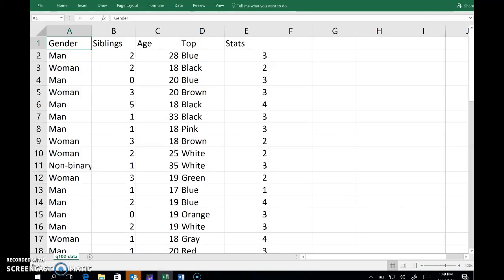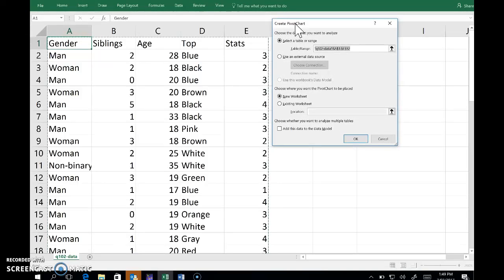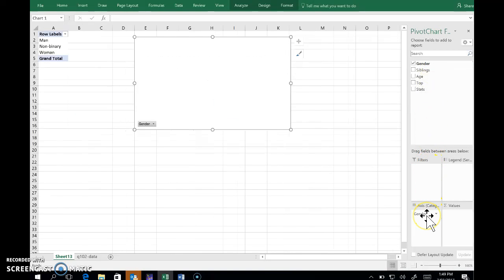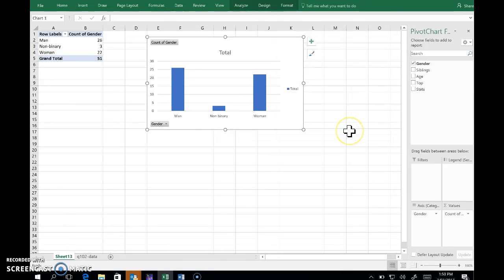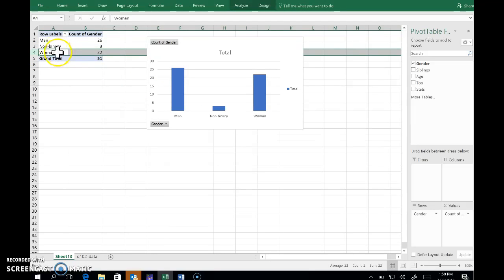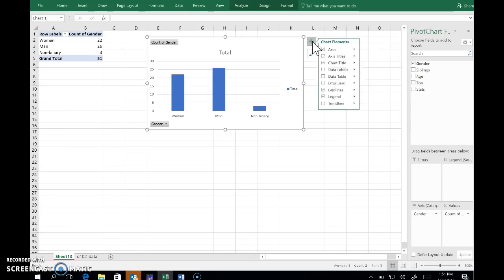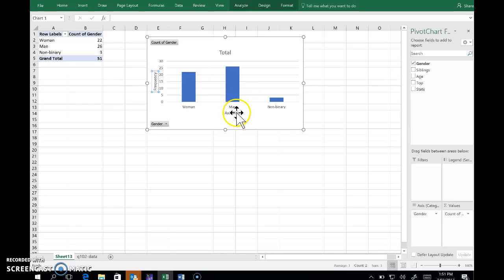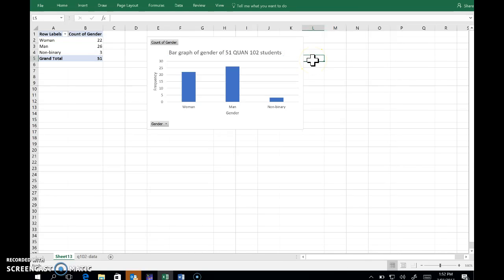Excel: draw bar graph from data (nominal variable)